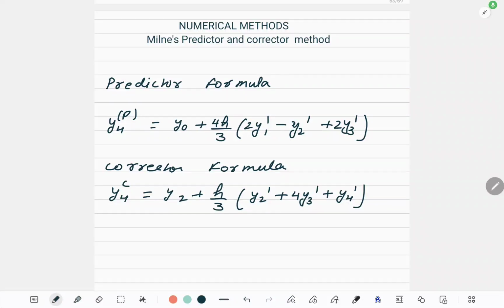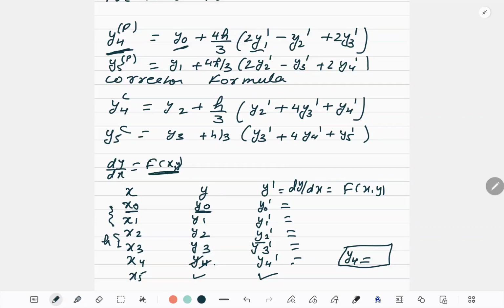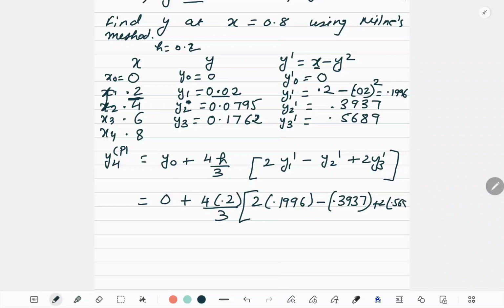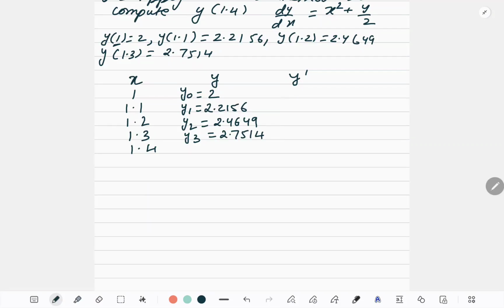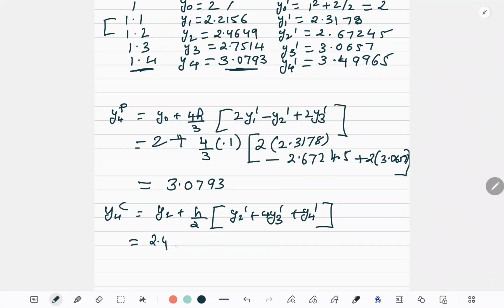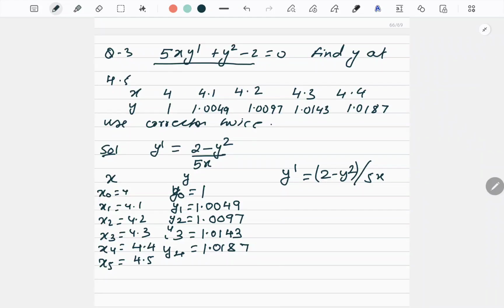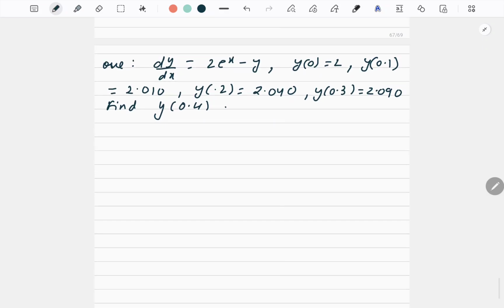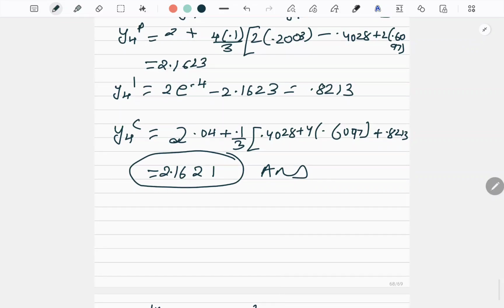Linear ALGEBRA ||Gauss Seidal method || Iterative method ||System of Equation|| Solution